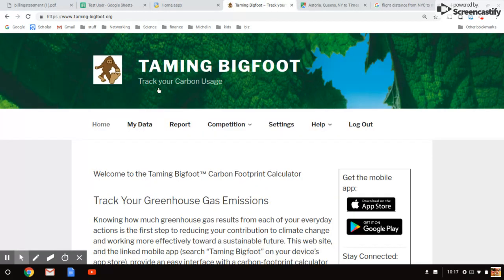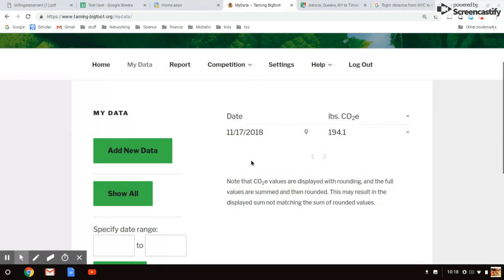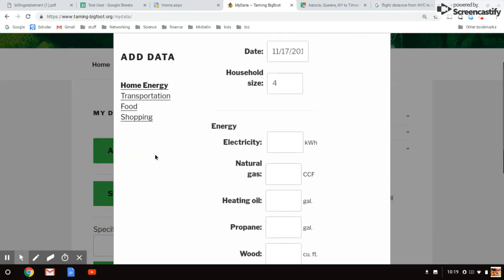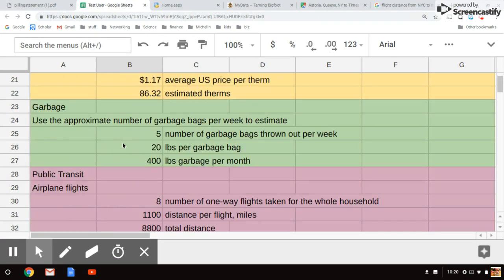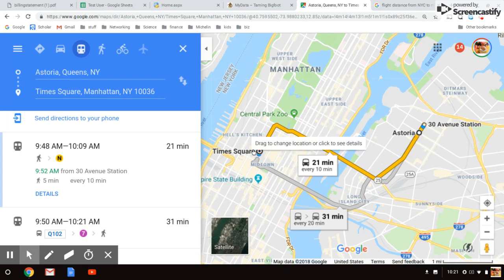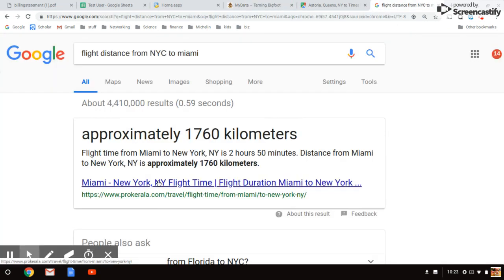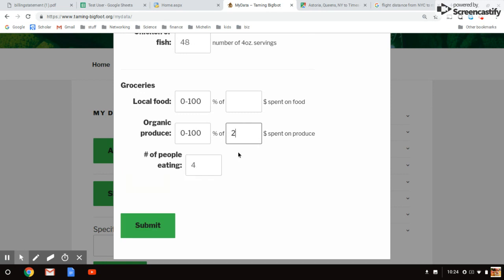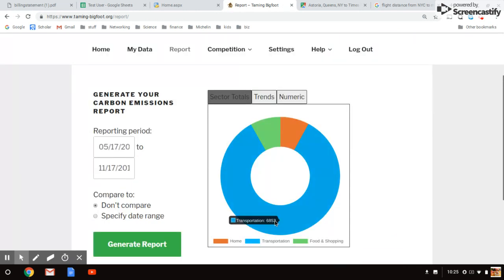How to quickly estimate your monthly carbon footprint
The first step in reducing our carbon footprint is knowing which factors contribute. For this video I use but I think you could do something similar with any carbon tracking website you like.